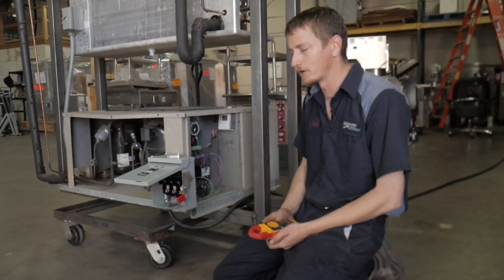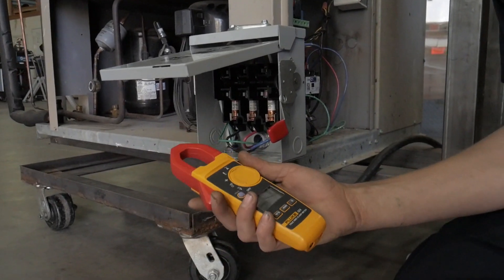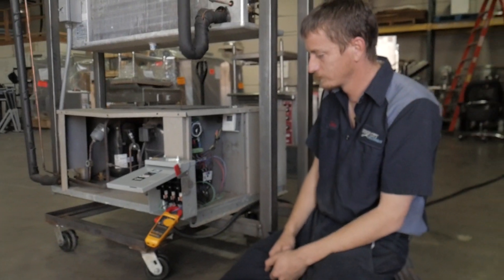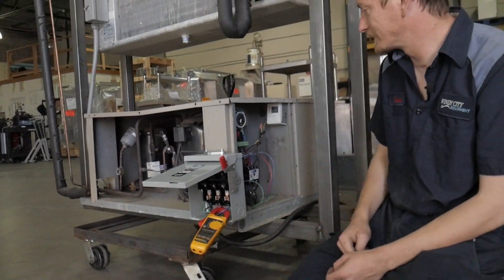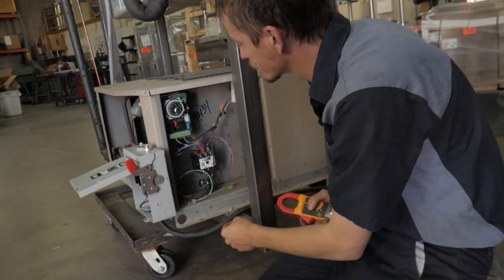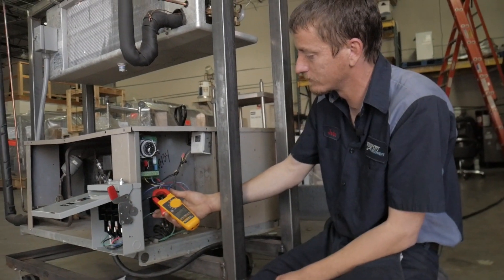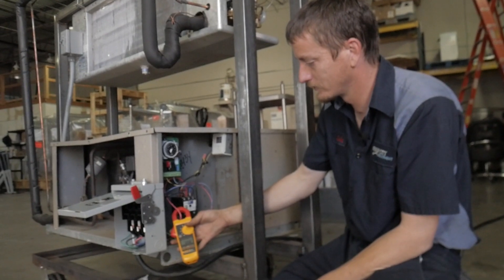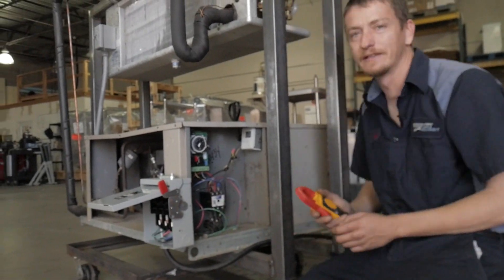How to Check Amp Draw - Multimeter Amp Draw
In this video we show you how to check the amp draw on a wire or piece of equipment using a multimeter with a clamp.

Are you a technician?